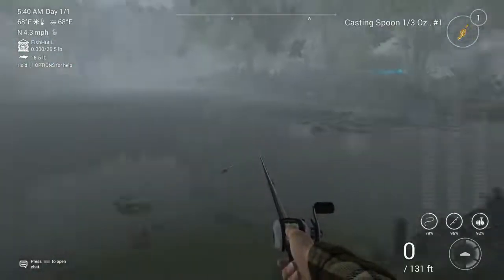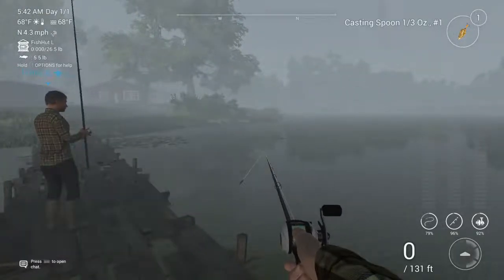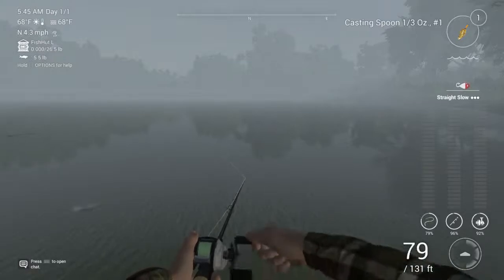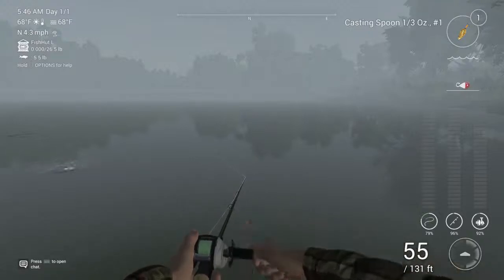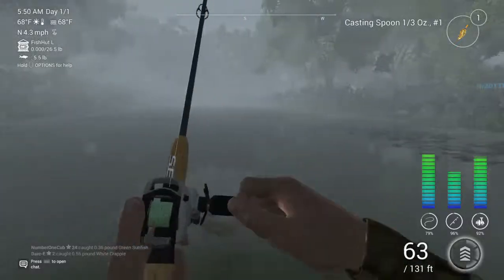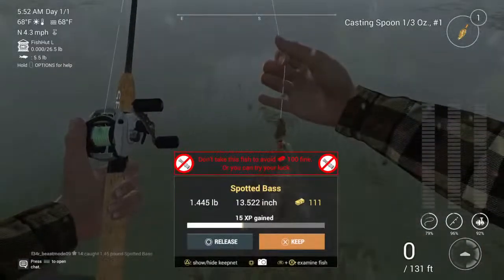Fishing planet money glitch / tip